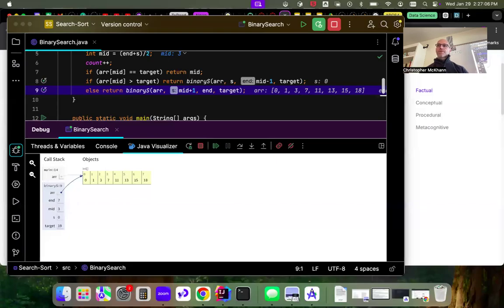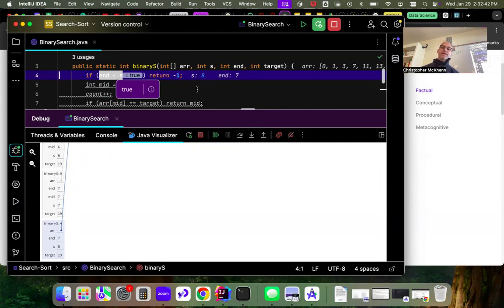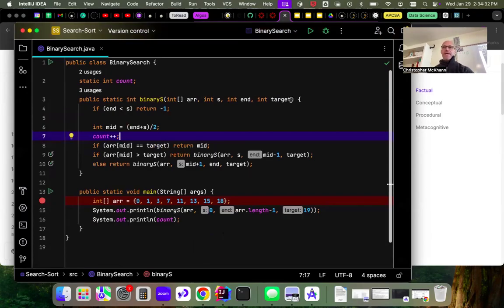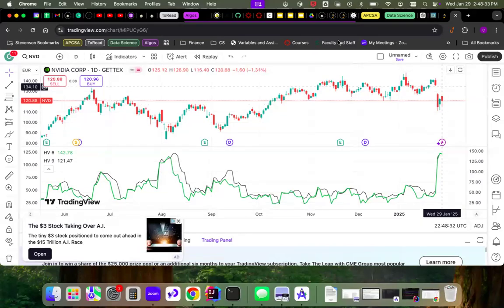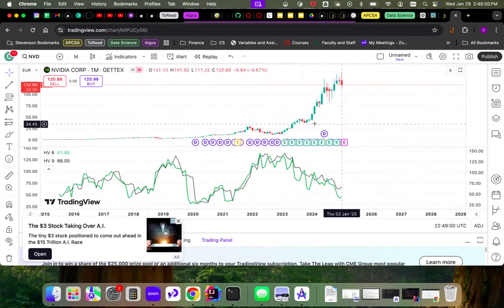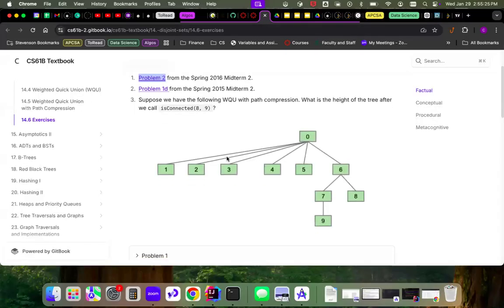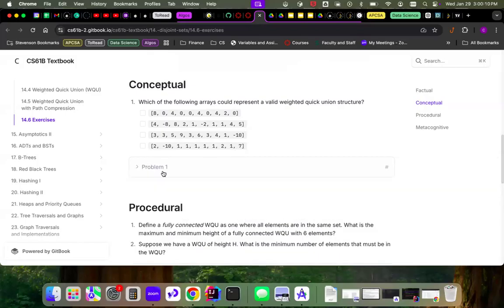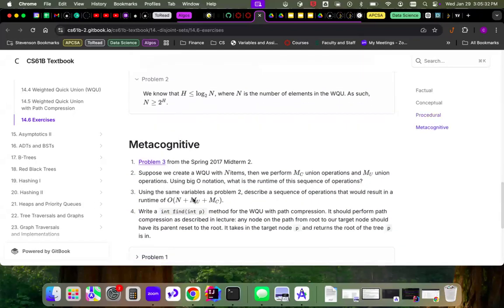Advanced Programming - Binary Search and stuff